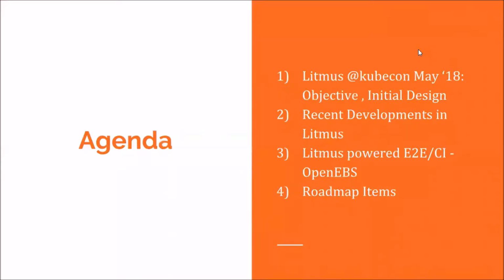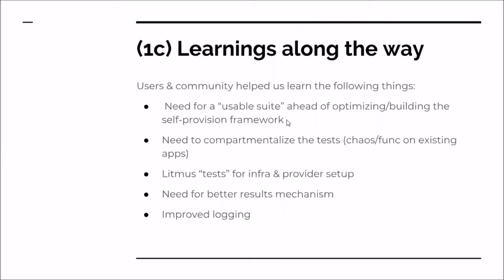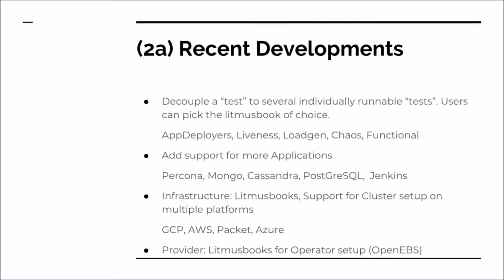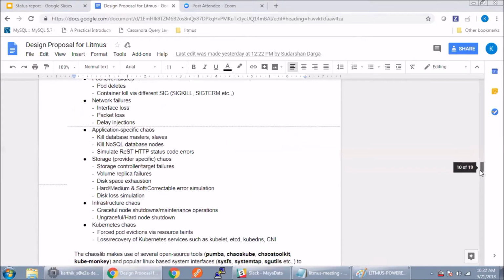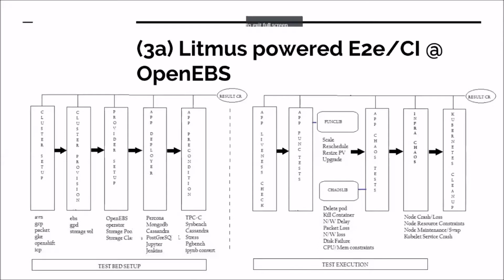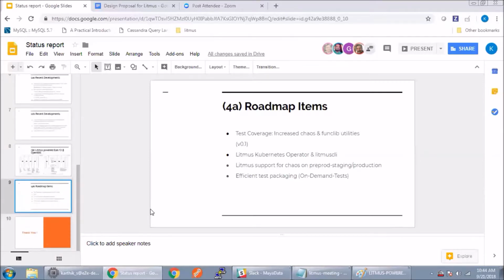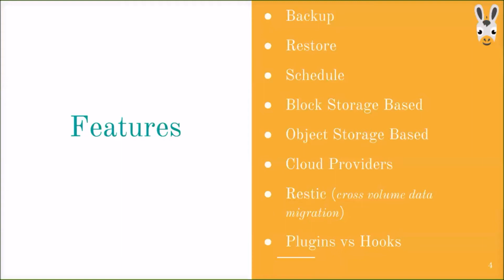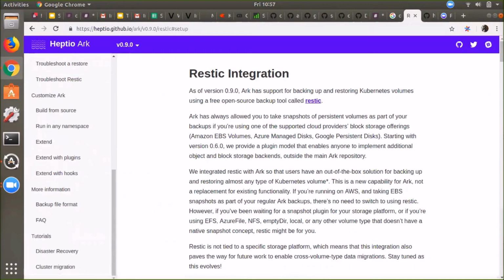Latest developments in litmus and Thoughts on Heptio 's Ark - Contributors Meet 21st September